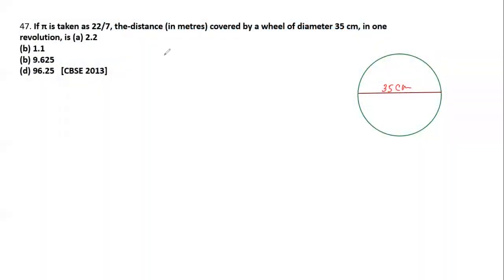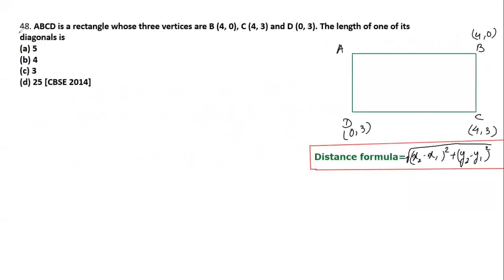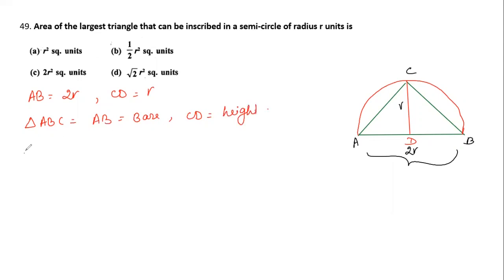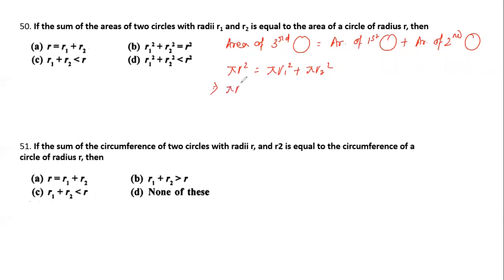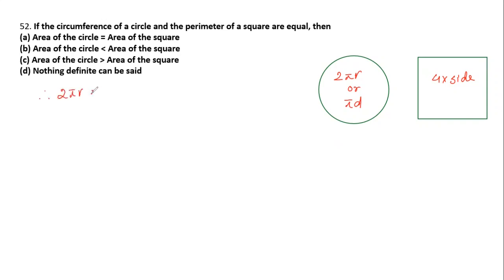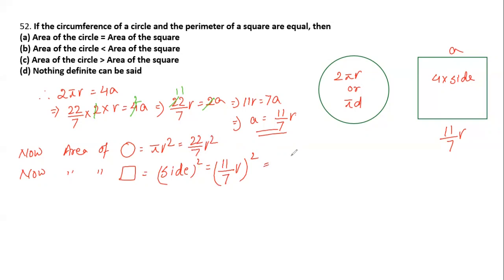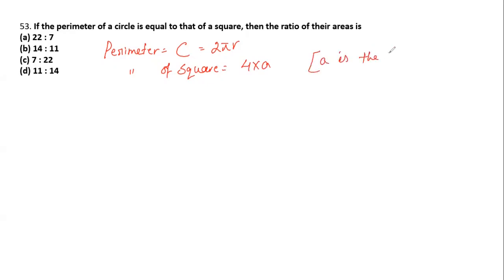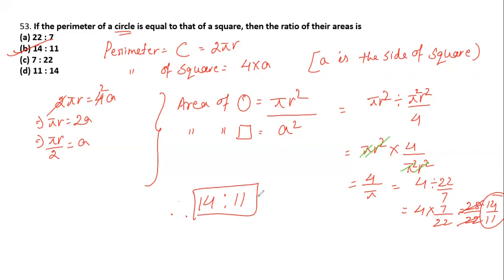Trigo Area Related to Circle MCQ Part 10 - Chapter 13 - RD Sharma, Class X